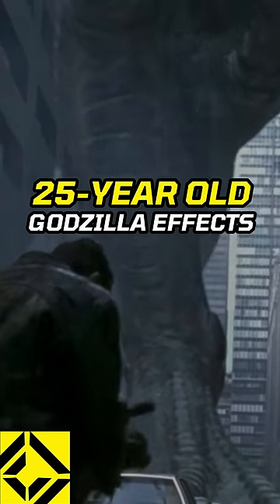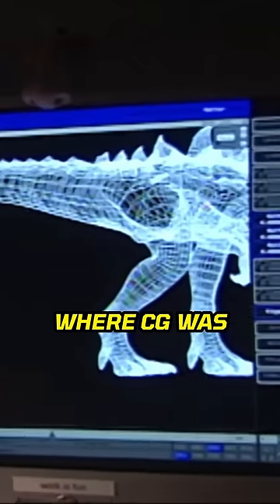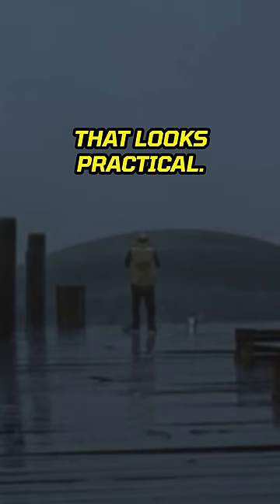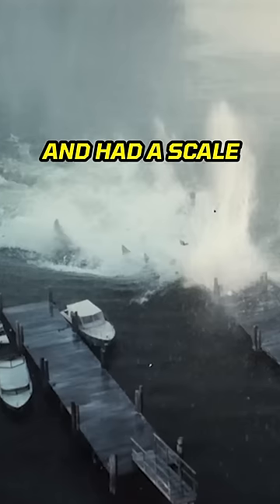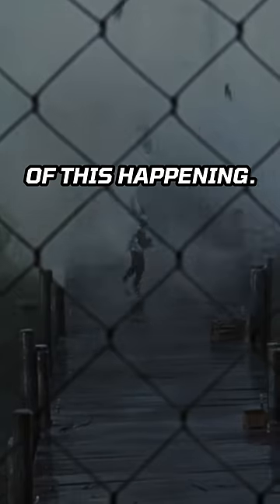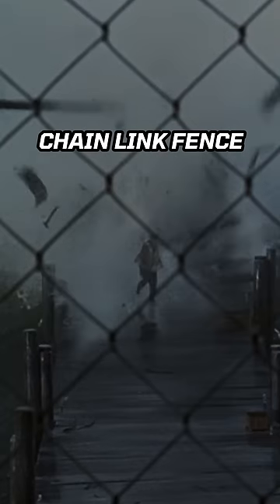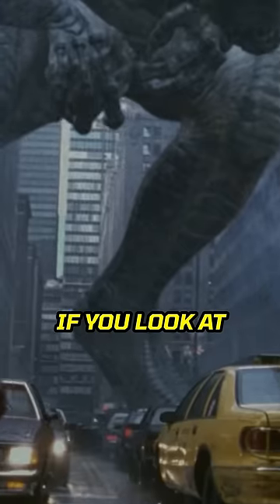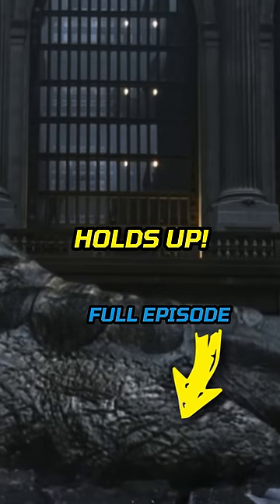Are These Godzilla FX Underrated?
Full Episode ► VFX Artists React to Bad & Great GODZILLA CGi

Film ► Godzilla (1998)